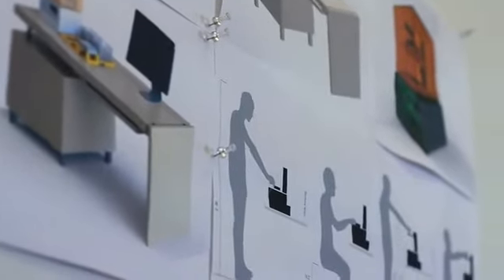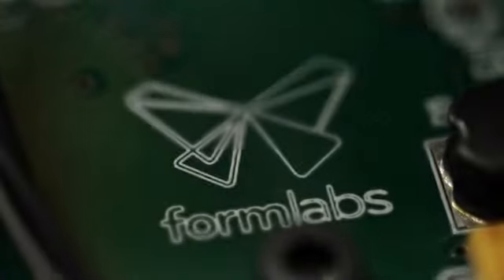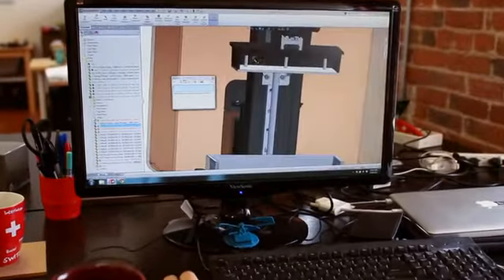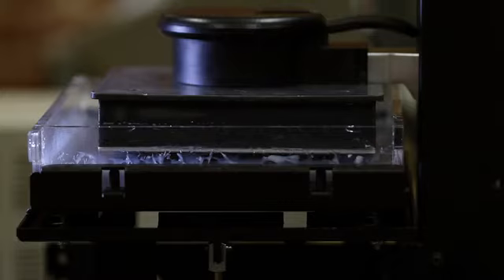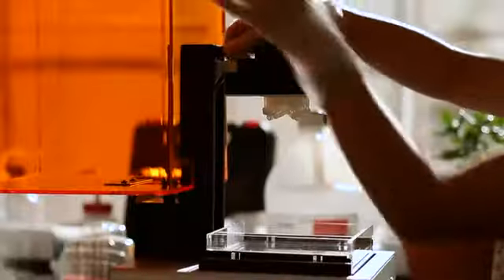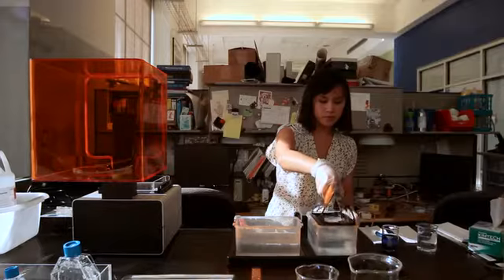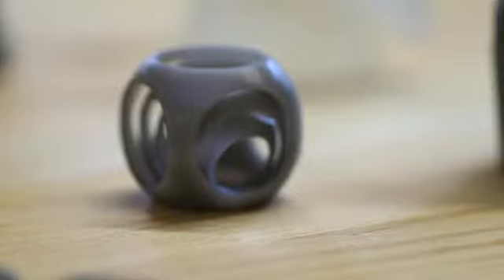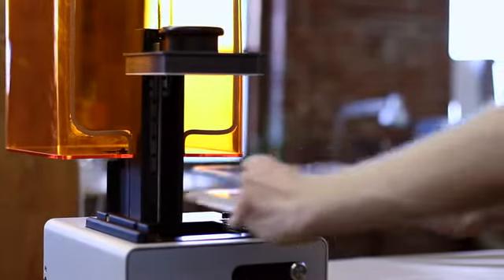FORM 1: An affordable, professional 3D printer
An affordable, high-resolution 3D printer for professional creators.
Created by

Formlabs